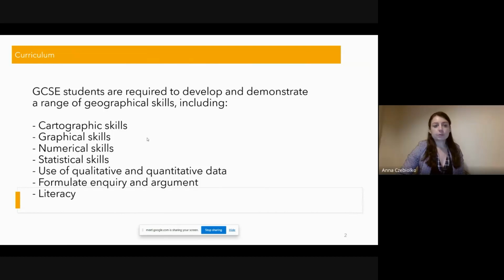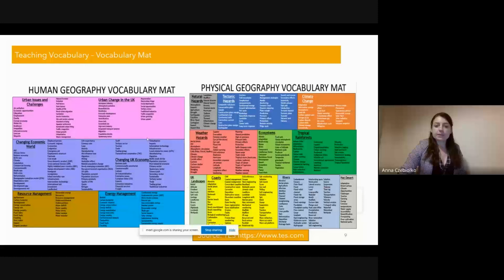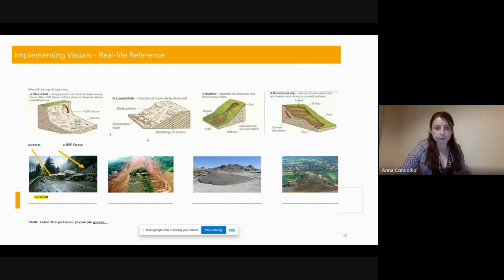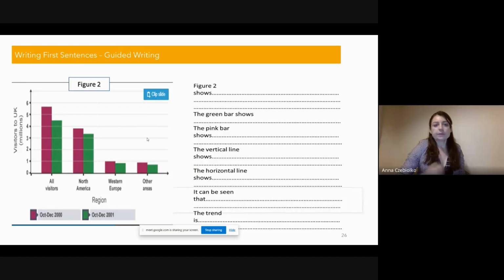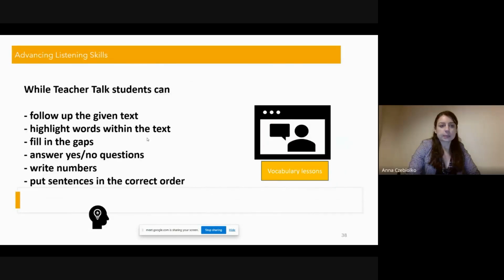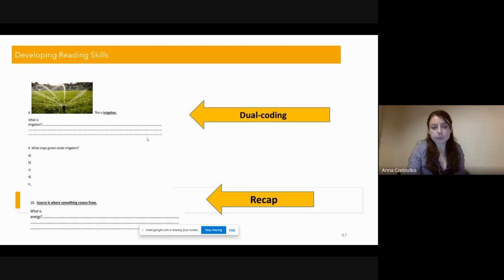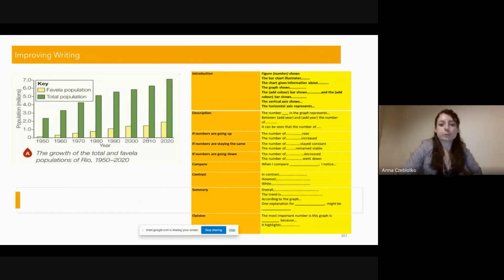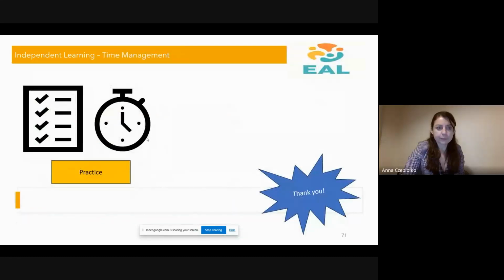Preparing Multilingual Pupils for Standardised Testing in Geography - Live TeachMeet Recording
Join us for an exciting online event designed to help multilingual pupils excel in standardised testing and examinations in geography. This event is perfect for educators who want to boost their confidence and improve their performance in this subject.

For links and resources mentioned in this video, simply

During this event, we will provide valuable tips and strategies to help multilingual pupils overcome language barriers and understand the nuances of geographic concepts.

By attending this event, teachers can support pupils as they gain a deeper understanding of key geographical topics, enhance their critical thinking skills, and learn effective study techniques. Attendees will have the opportunity to connect with other experienced practitioners and share their experiences.

Don't miss out on this fantastic opportunity to boost your skills and prepare your pupils for standardised testing and examinations in geography.